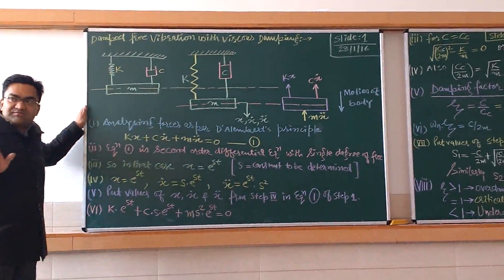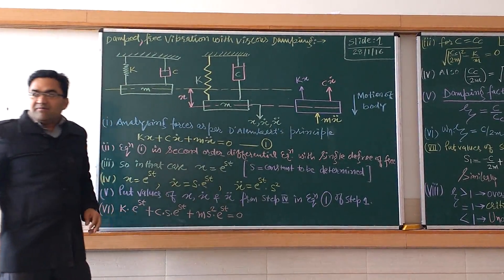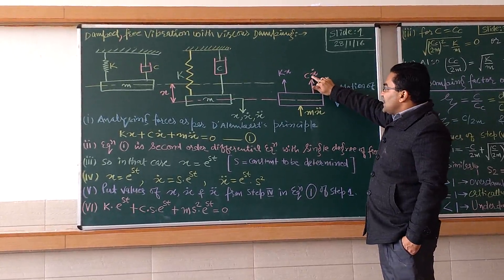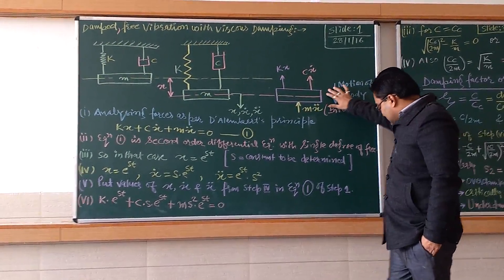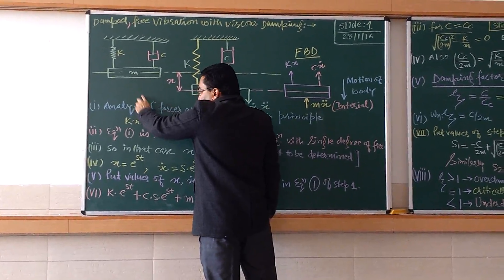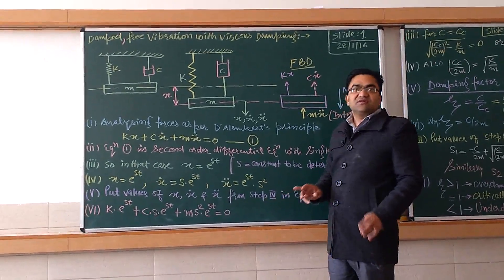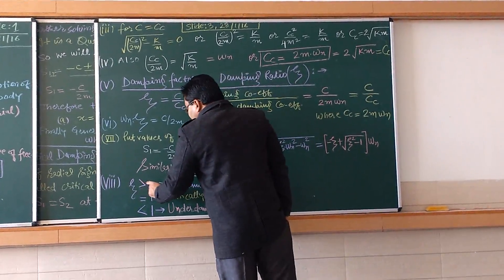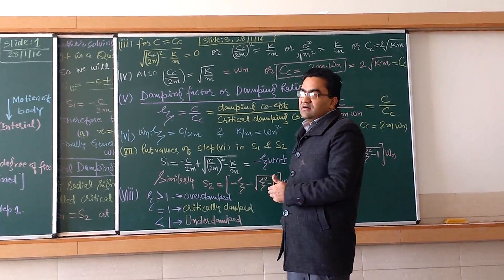Mechanical Vibrations:Introductory Derivation of damped free vibration Day-1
Damped, Free Vibration with viscous damping  derivation by Prof. Rupesh Gupta Chitkara University, Punjab Campus, India